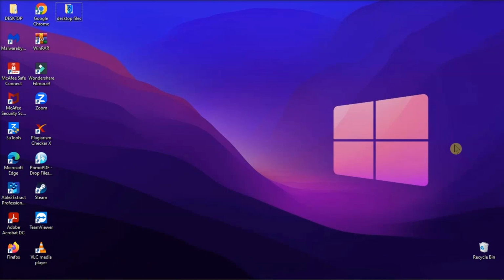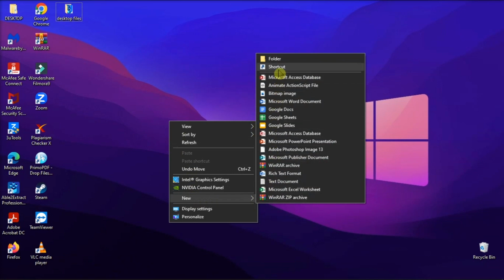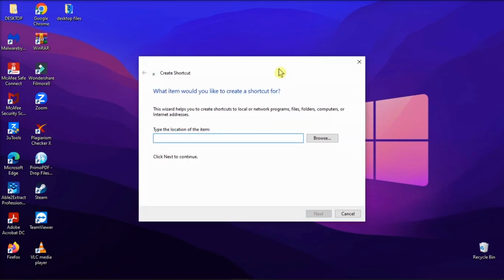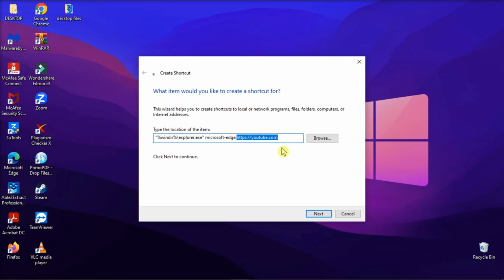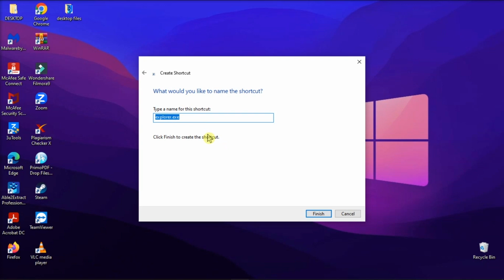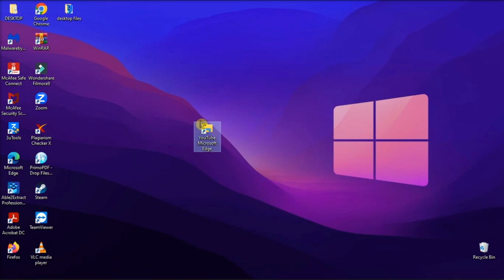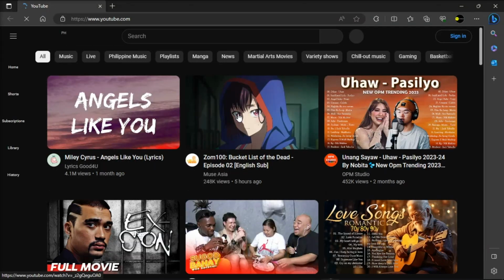How to Create a Shortcut for a Non-Default Web Browser (Windows)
Certain web applications are optimized for specific browsers, leading to better performance and functionality. In cases where you have set Chrome as your default browser in Microsoft Windows but desire to open a particular website in Microsoft Edge using a desktop shortcut, or perhaps use a Firefox-specific website icon, creating a shortcut to a web document may not suffice. However, you can successfully open a URL using a shortcut to a non-default browser by following these steps.